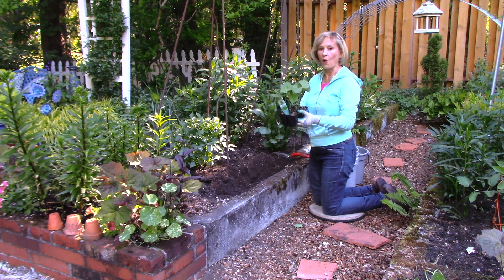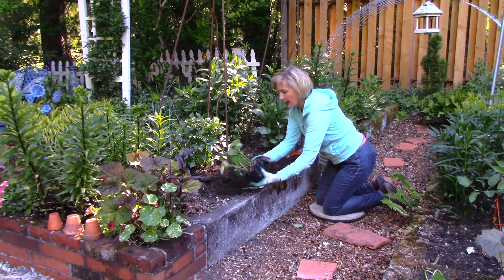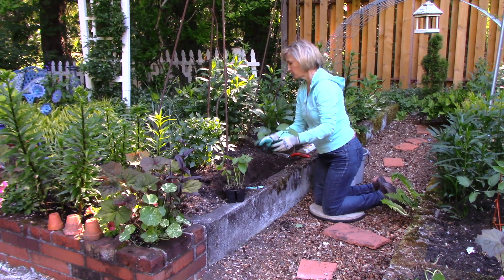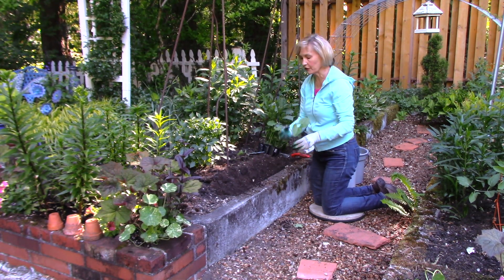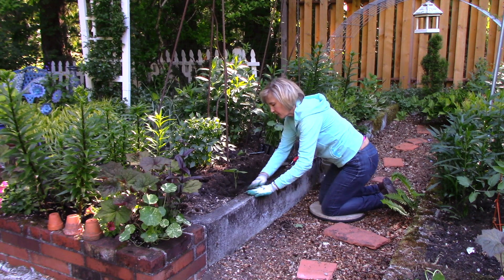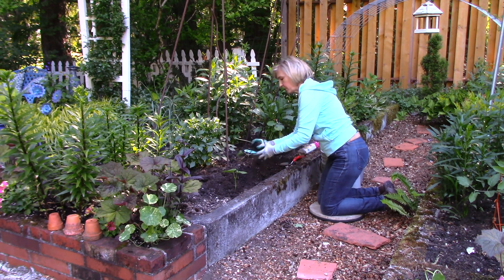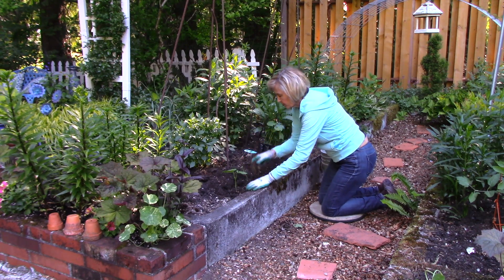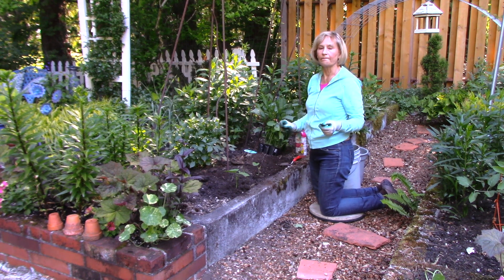Planting Bush Beans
Bush Beans are a great way to spruce up your garden and get to harvest at the end of it. Marianne Binetti shares how she plants bush beans in her garden.

Running Time: 4:09